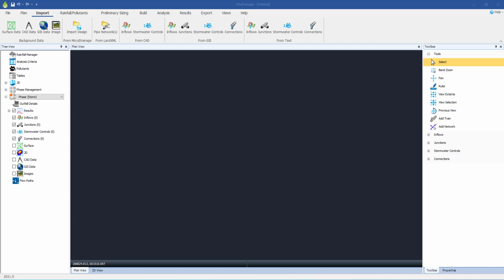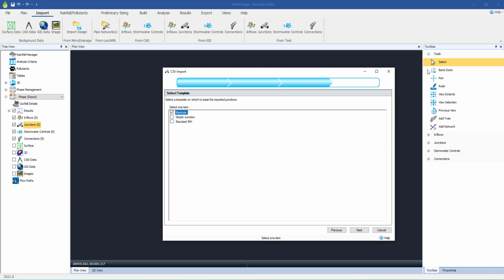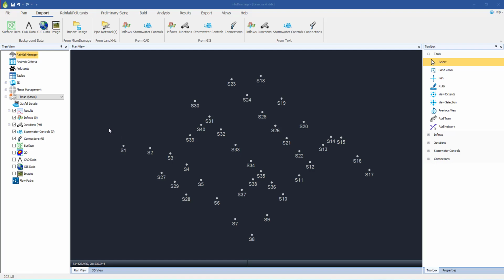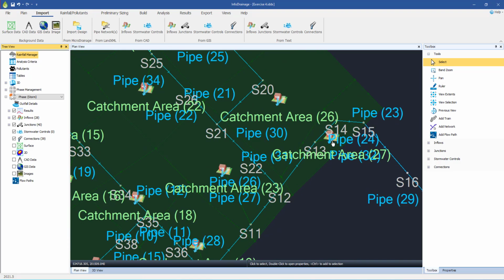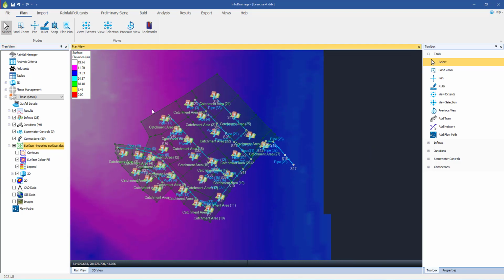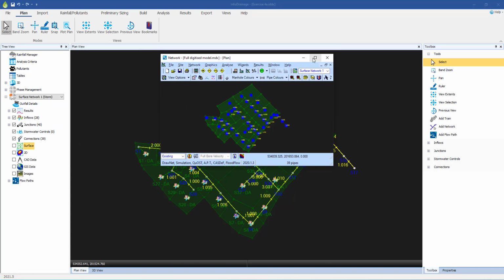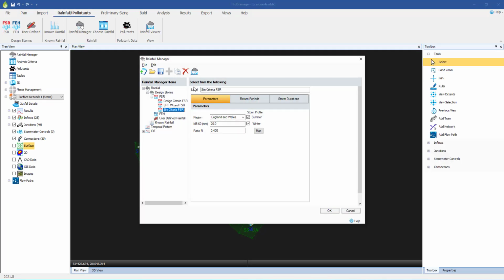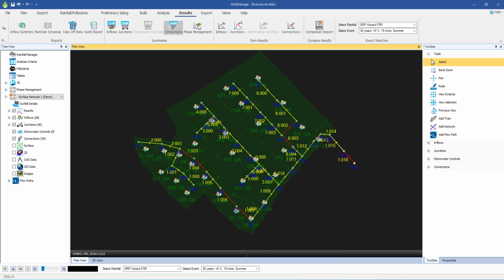Video 4 | Data Import